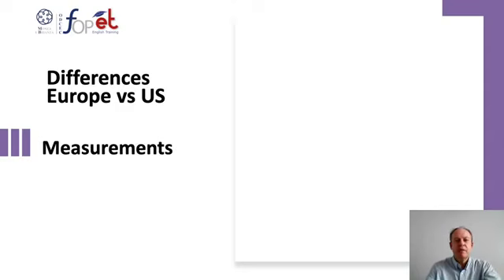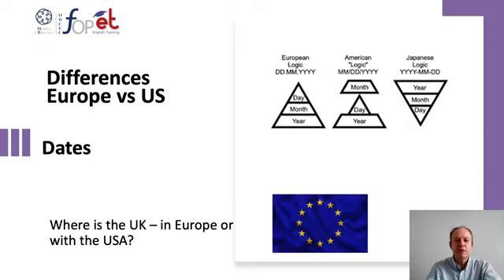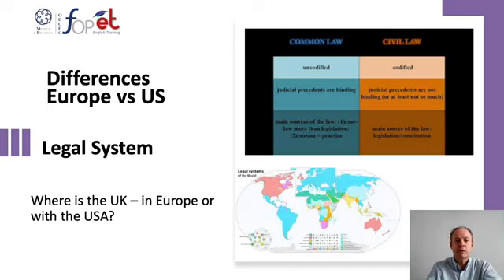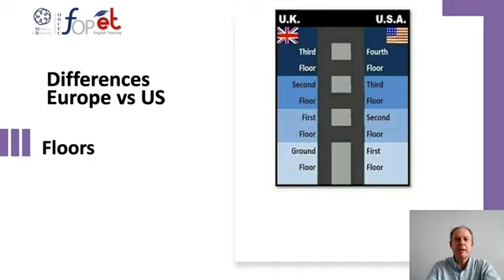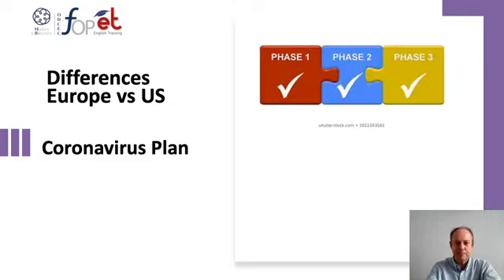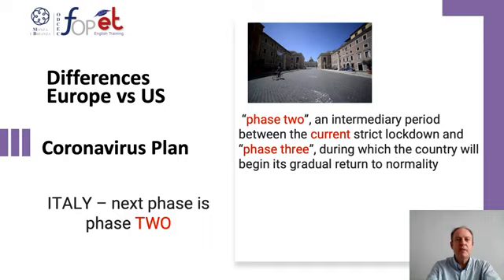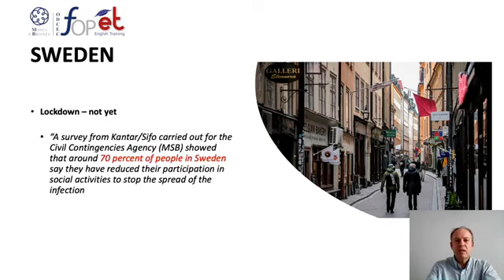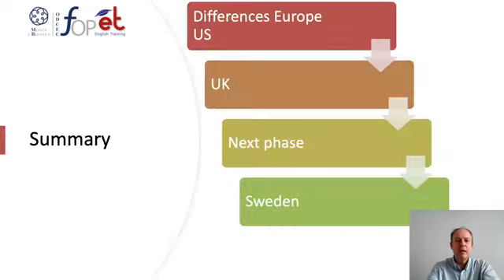Mark Brophy's CoronaBLOG Day 24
Differences Europe US​

UK​

Next phase​

Sweden